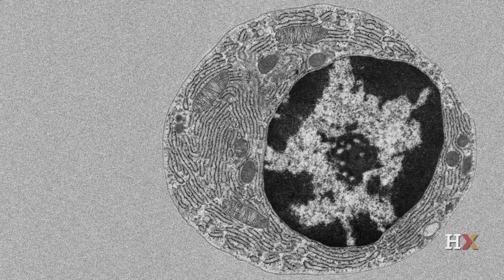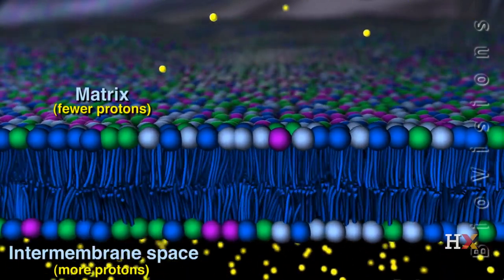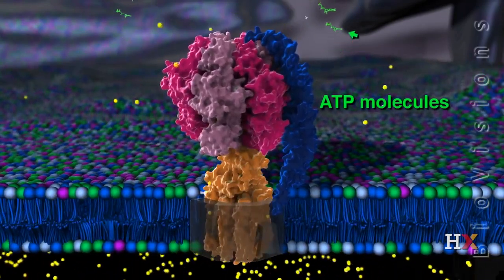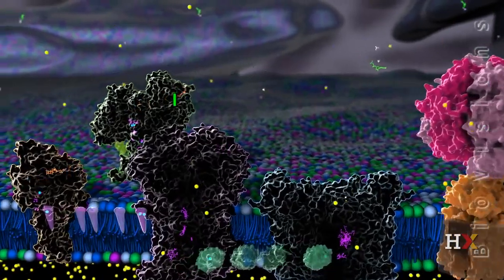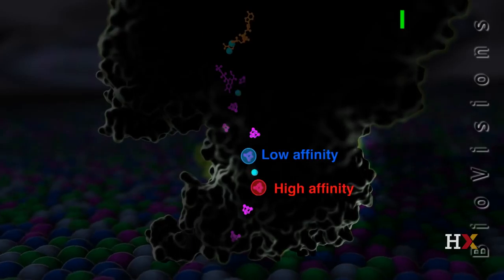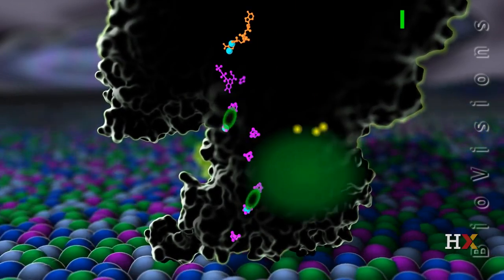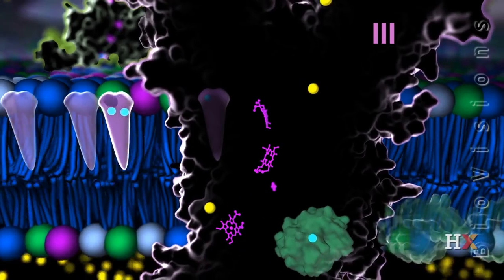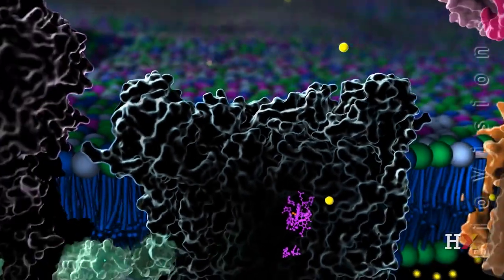سلسلة نقل الإلكترون-بطارية الخلية-ATP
سجلها في صحيفتك. ليوم الموقف العظيم ..
سبحان الله وبحمده..
 عدد خلقه.. ورضا نفسه.. وزنة عرشه ..ومداد كلماته
أَسْتَغْفِرُ اللَّهَ العظيم...اللهم صل وسلم على نبينا محمد

الأدينوسين ثلاثيُّ الفوسفات (بالإنجليزية: Adenosine triphosphate)‏ (ATP) نكليوتيد تختزن فيه الطاقة (حرارة) على شكل رابطة غنية بالطاقة بين مجموعة فوسفات غير عضوي ومركب أدينوسين ثنائي الفوسفات ADP.يتواجد الأدينوسين ثلاثي الفوسفات في جميع خلايا جسم الكائن الحي، وبالطبع في خلايا الإنسان. يتم تكوينه في متقدرات الخلايا ويختزن في داخل الخلية خارج المتقدرات . بهذا يعتبر الأدينوسين ثلاثي الفوسفات"بطارية الخلية" التي تمدها بالطاقة.
إنزيم الأدينوسين ثلاثي الفوسفات ويعرف اختصارًا أتباز أو أتيباز (بالإنجليزية: ATPase)‏ هو إنزيم يحفز عملية التحلل أو التحلل المائي من ادينوسين ثلاثي الفوسفات إلى ادينوسين ثنائي الفوسفات، وايونات الفوسفات الحرة وإطلاق طاقة تستخدم في التفاعلات الحيوية

تتمثل آلية إنزيم DNA ligase في تكوين رابطتين فوسفوديستر تساهميتين بين نهايتي هيدروكسيل 3' لنيوكليوتيد واحد ("المستقبل")، مع نهاية فوسفات 5' للآخر ("المانح"). يتم استهلاك جزيئين ATP لكل رابطة فوسفوديستر متكونة. مطلوب AMP لرد فعل يغاز
تنشأ رابطة فوسفات ثنائي الأستر أو رابطة ثنائي أستر الفوسفور  حين تتفاعل مجموعتي هيدروكسيل (OH-) لحمض فسفوري مع مجموعتي هيدروكسيل لجزيئات أخرى لتشكيل رابطة أستر (-P=O-O-) ثنائية وجزيئتي ماء.

روابط الفوسفور ثنائية الأستر أساسية لكل حياةٍ على الأرض لأنها تربط العمود الفقري لسلاسل الأحماض النووية، في الدنا والرنا تربط رابطة الفوسفور ثنائية الأستر ذري الكربون 3' و 5' لجزيئتي سكر (ريبوز في الرنا وريبوز منقوص الأكسجين في الدنا) فتتشكل روابط تساهمية قوية بين مجموعة الفوسفات وحلقتي السكر على شكل رابطتي إستر.

لكي تتشكل رابطة ثنائي أستر الفوسفور وترتبط النوكليوتيدات مع بعضها يتم كسر رابطة من روابط ثلاثي الفوسفات أو ثنائي الفوسفات لتلك النوكليوتيدات لتحرير طاقة تسمح للإنزيمات ببدأ عملية الربط وحين يتم ذلك وتتحرر جزيئة فوسفات أحادية أو ثنائية مع جزيئة ماء فإن الرابطة تم تشكيلها
The structure of nucleotide monomers.
قوى فان دير فالس (بالإنجليزية: Van der Waals force)‏ وهي قوى التأثيرات المتبادلة بين جزيئات المادة الواحدة المتعادلة كهربياً مع بعضها البعض، وتنتج من تجاذب أنوية الذرات في جزيء معين مع إلكترونات التكافؤ في جزيء مجاور، وتوجد عادة في جزئيات المركبات التساهمية غير القطبية. هو نوع من أنواع الترابط بين الجزيئات غير القطبية ويعرف أحيانا بقوى لندن وهو ينشأ من الحركة العشوائية للإلكترونات في الجزيء مما يؤدي إلى تكوين أقطاب كهربائية لحظية على الجزيء وخاصة في الجزيئات التي تمتلك عدداً كبيراً من الإلكترونات لأن ذلك يزيد فرصة الإستقطاب اللحظي وهذا النوع من الترابط يلعب دوراً حيوياً هاماً في إحدى مراحل تكوين البروتين مما يسهم في تطوير البروتين والوصول إلى شكل البروتين المطلوب لأن شكل البروتين مهم جدا لقيام البروتين بوظيفته بشكل صحيح.

تنسب هذه القوى إلى العالم الهولندي يوهانس ديديريك فان دير فالس.

تتضمن هذه القوى كل من:

الرابطة الهيدروجينية.
الرابطة الهيدروجينية أو الترابط الهيدروجيني هو ترابط يحدث بين الجزيئات التي تحتوي على رابطة تساهمية قطبية يشترط فيها تواجد إحدى الذرات ذات الكهروسالبية العالية مثل فلور، اوكسجين أو نيتروجين مرتبط إلى الهيدروجين، ونظرا لصغر حجم ذرة الهيدروجين فان المزدوج الإلكتروني سوف ينجذب مع بروتون ذرة الهيدروجين الموجب مكون هذا النوع من الترابط. يرمز عادة الي الترابط الهيدروجيني بالرابطة الهيدروجينية نتيجة لقوة هذا الترابط حيث ان قوة الترابط تبلغ بين 1 إلى 40 كيلوجول / مول، حسب نوع الجزيئات المترابطة.